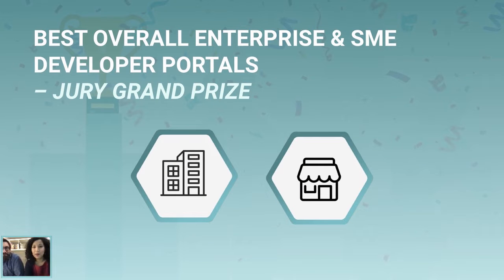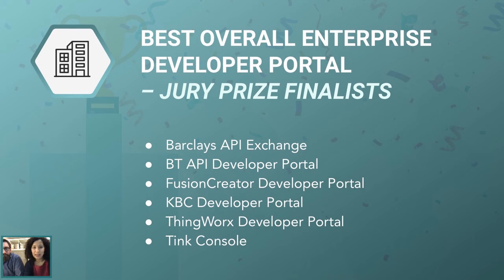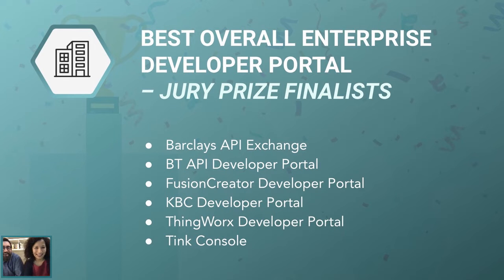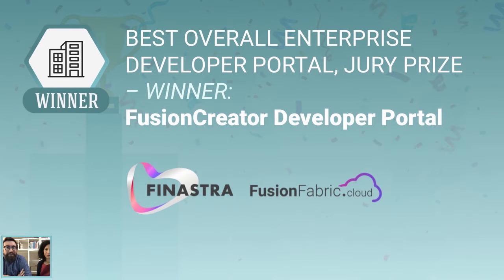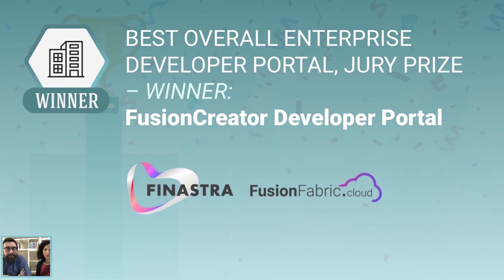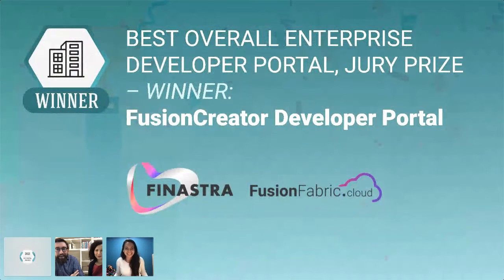Devportal Awards 2021 |Best Overall Enterprise DevPortal Jury Prize | Finastra FusionFabric.cloud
Devportal Awards 2021 | Best Overall Enterprise DevPortal, Jury Prize | Finastra's FusionCreator Developer Portal

In 2021's DevPortal Awards Finastra's FusionCreator Developer Portal was awarded with the Best Overall Enterprise DevPortal, Jury Prize.
Congratulations!

The DevPortal Awards - organized by Pronovix - recognizes and celebrates the best solutions in a number of categories that represent the key components of a developer portal.

The Awards wishes to create an opportunity to celebrate the best developer portals and to give recognition to the teams behind them, so that the API industry as a whole can accelerate its own learning.

In 2021 the submitted developer portals were awarded by the following prizes:

Best International & Localized Devportal
Best New DX Innovation
Best Accessible DevPortal
Best Community Spotlight and Outreach
Best Developer Dashboard
Best Onboarding
Best Findability of Products in a DevPortal
Best API Reference Documentation and Support

Best Developer Portal for Alternatives to REST-APIs
Best Use of Monetization
Best Use of API Gateway Integration
Best Editorial Experience in a Devportal
Best Internal Devportal
Best API Business Model
Best Design

And the Main Prizes:
Best Overal Developer Portal Community Prize
Best Overall Enterprise DevPortal, Jury Prize
Best Overall SME DevPortal, Jury Prize